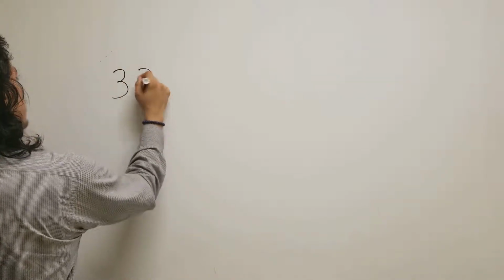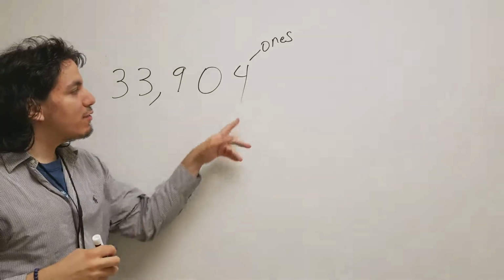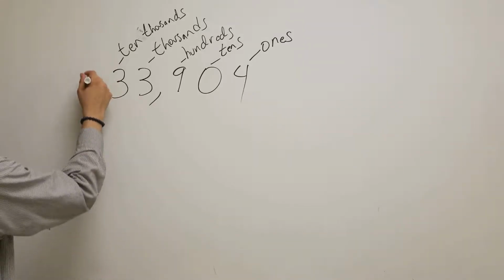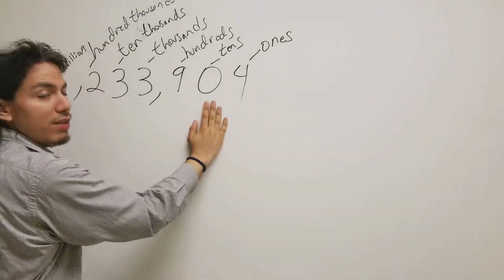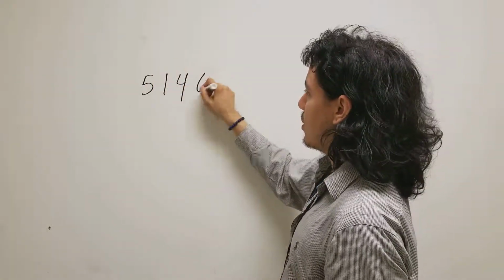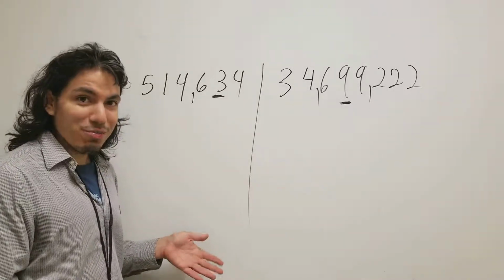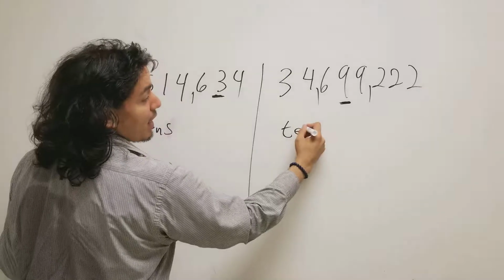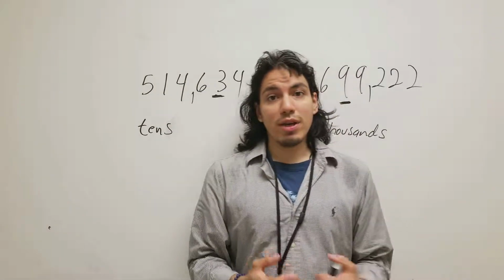Pre-Algebra Lesson 1: Place Value